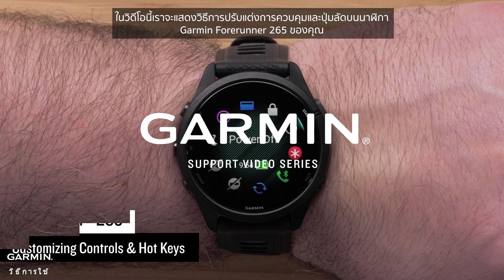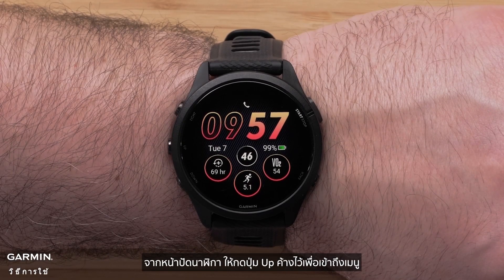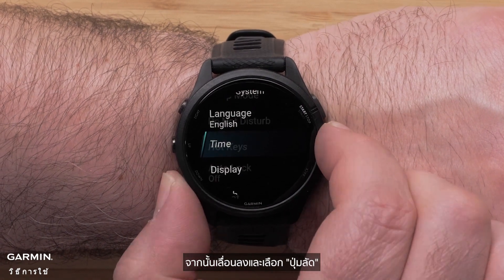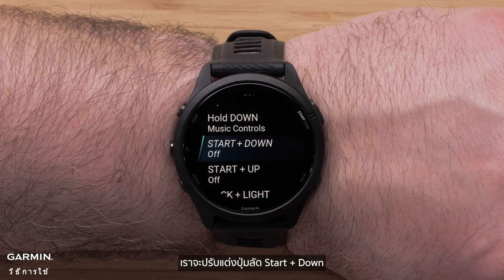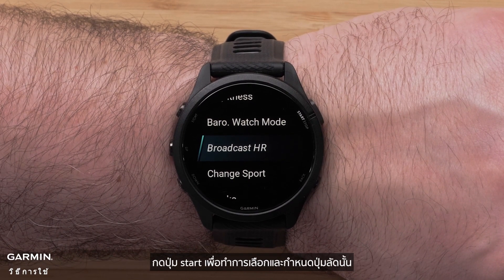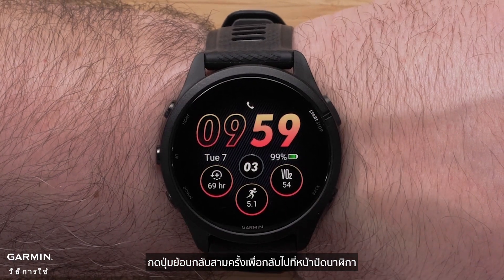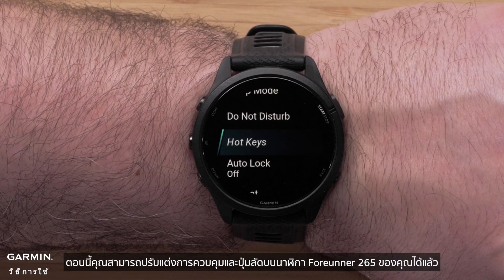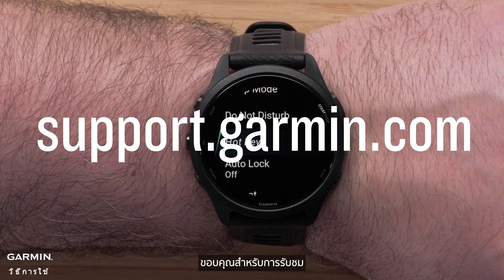บทช่วยสอน - FR 265/965: การปรับแต่งปุ่มลัด (ตอนที่ 2 จาก 2)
ในวิดีโอนี้เราจะแสดงวิธีปรับแต่งปุ่มลัดบนนาฬิกาของคุณ
หากต้องการใช้ปุ่มลัด เพียงคุณกดปุ่มลัดค้างไว้

เพียงเท่านี้! ตอนนี้คุณสามารถปรับแต่งการควบคุมและปุ่มลัดบนนาฬิกา Forerunner 265/965 ของคุณได้แล้ว

สําหรับความช่วยเหลือเพิ่มเติมโปรดไปที่ support.garmin.com